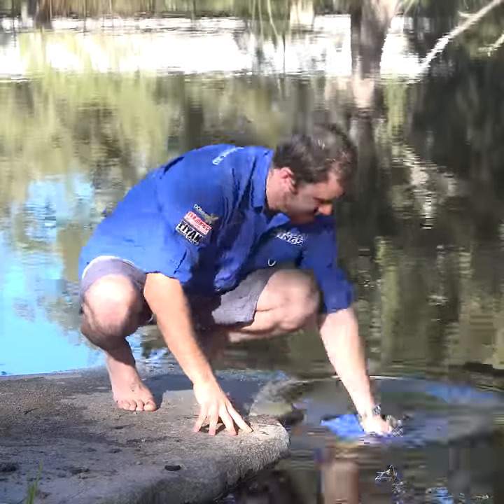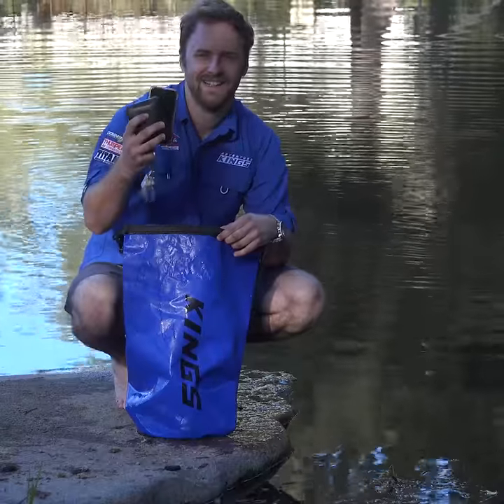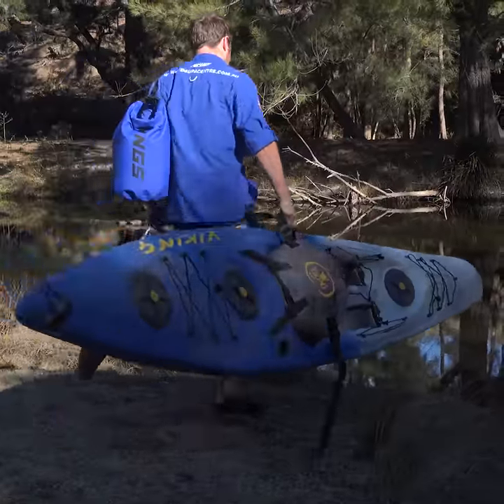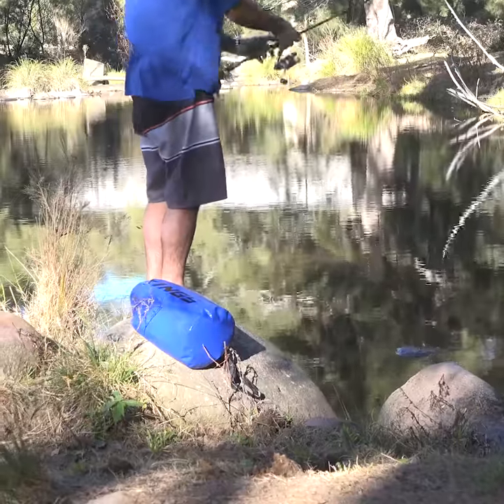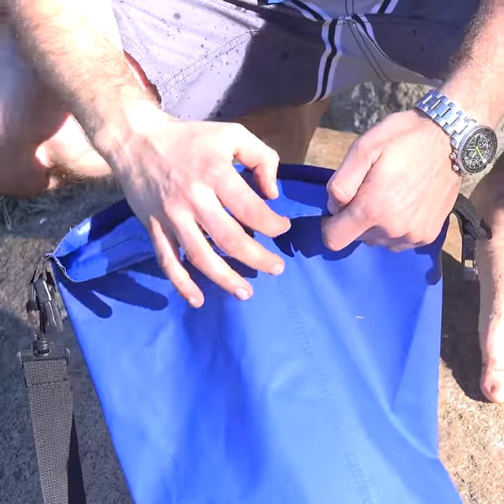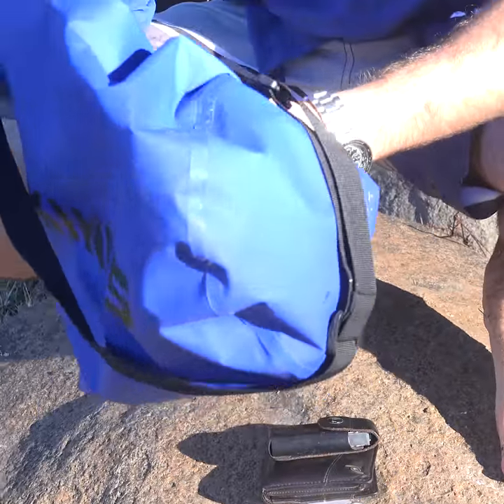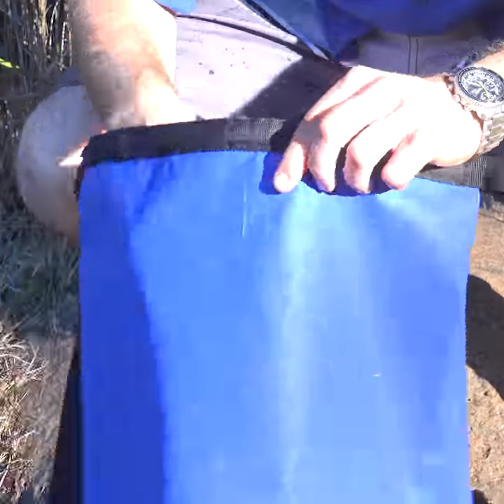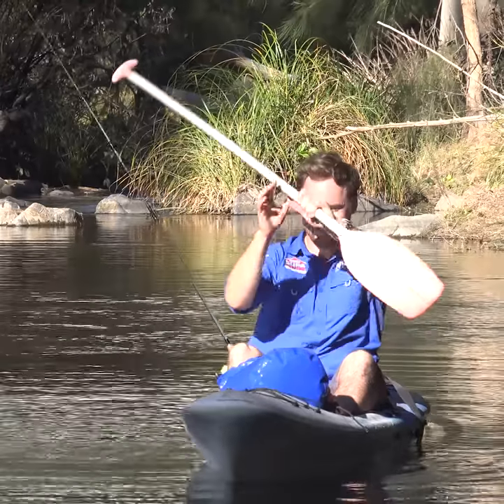Here's why everyone needs an Adventure Kings 15L Dry Bag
• Keep your gear dry with confidence!
• Easy to use – simply roll & click!
• Portable 15L capacity with included shoulder strap

4WD Supacentre is an Australian owned company offering quality 4WD, camping and outdoor products at wholesale prices. We carry a wide range of products designed to make your 4WD or camping trip that much more enjoyable. Products range from air compressors, awnings, awning tents, camping gear, exhausts, led lights, Titan rear drawers, recovery gear and heaps more!